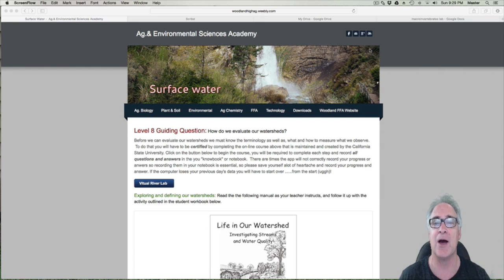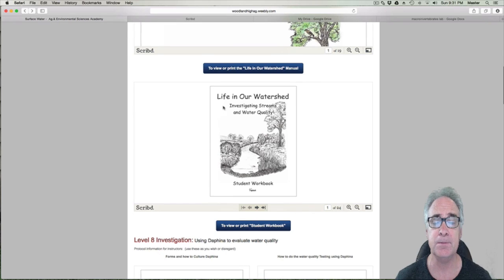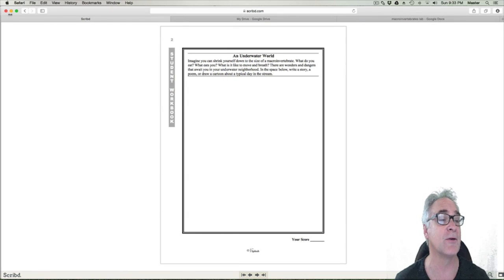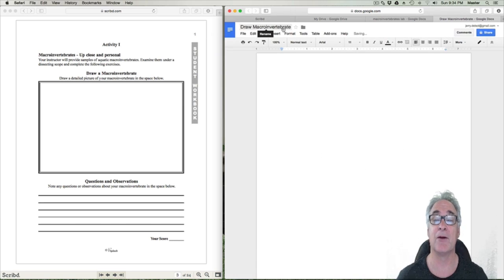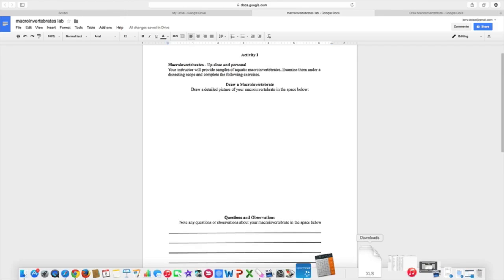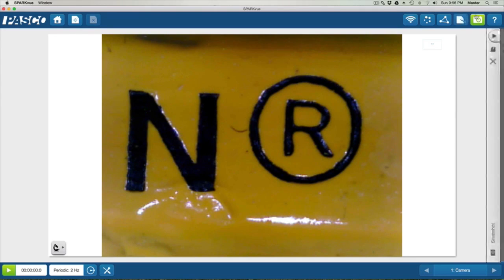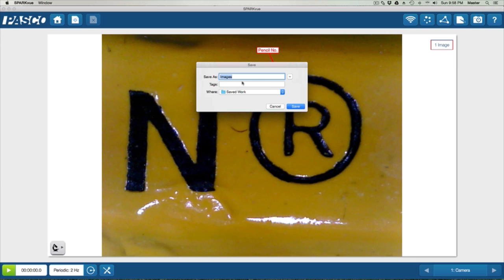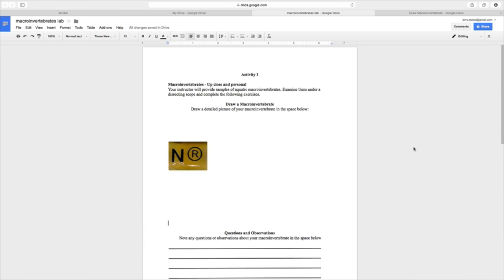Macroinvertebrate ID Lab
This video shows students how to set up the Macroinvertebrate ID lab using digital microscopes and how to set up google docs to record lab results.